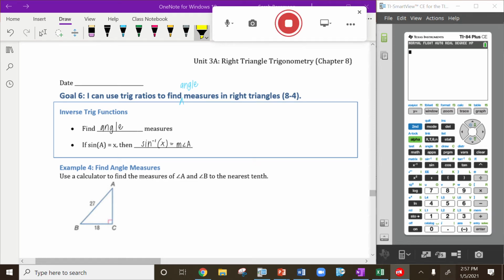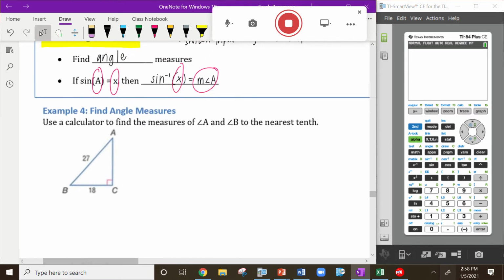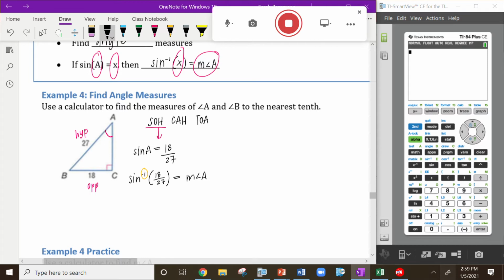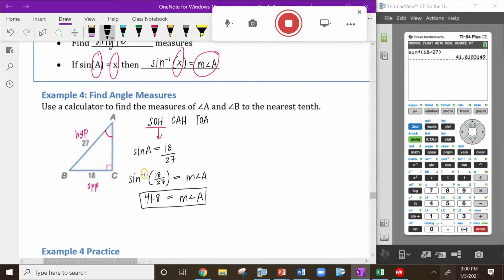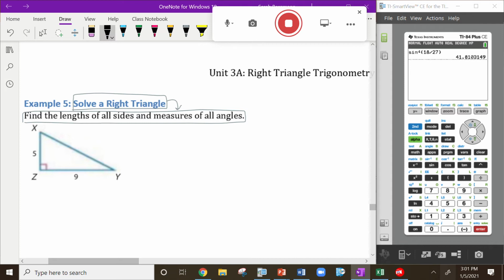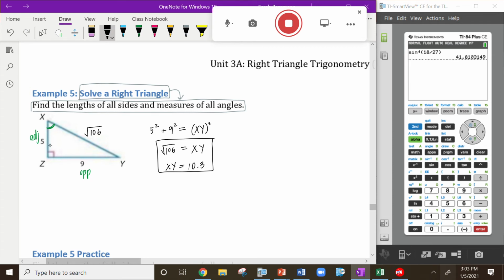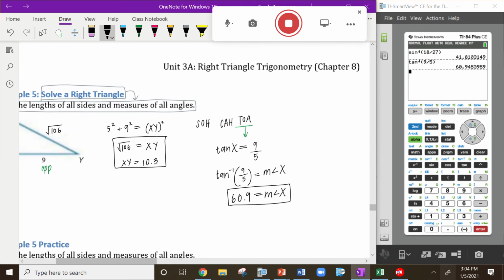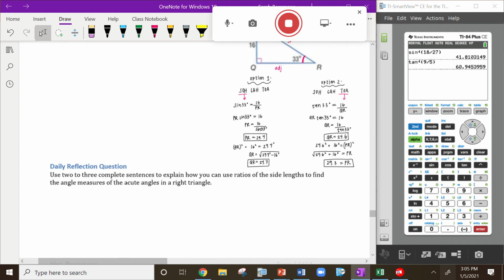Geometry Unit 3A Goal 6